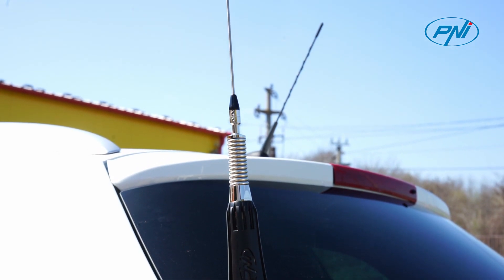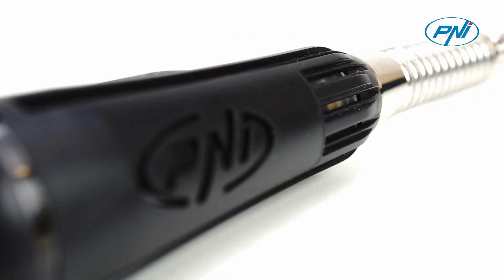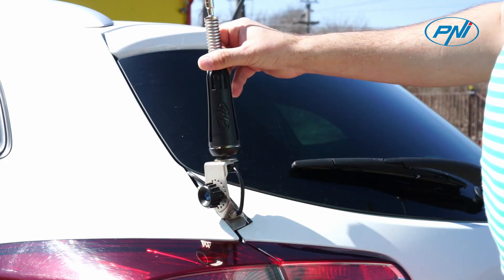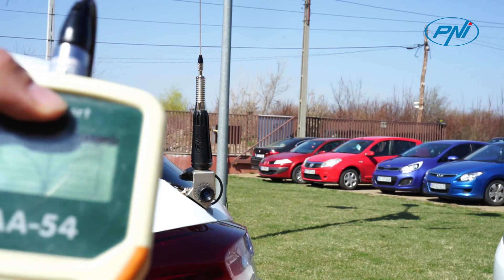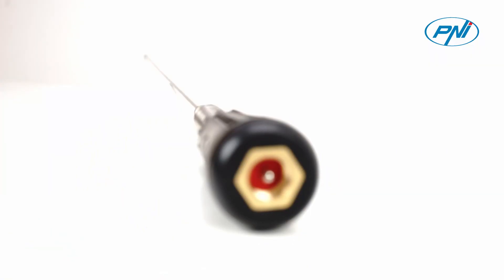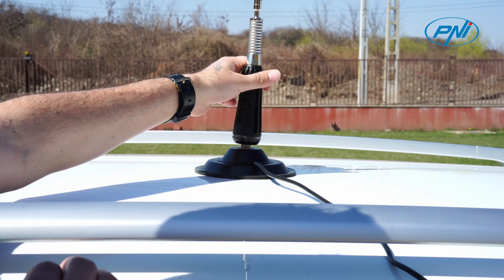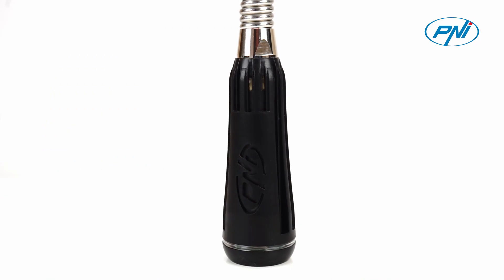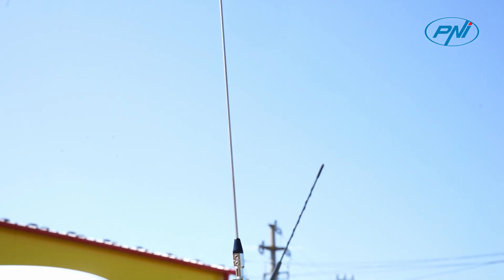CB PNI LED 2000 antenna with SO 239 thread, length 90 cm, 26 28 MHz, 500 Watt, illuminates during tr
PNI LED 2000 brings an innovative element in the field of CB antennas: the antenna coil lights up when the station emits. The higher the emission power, the higher the light intensity of the LED.
The performance of the PNI LED 2000 antenna is closely related to the technical characteristics of the antenna in ideal mounting and use conditions: SWR 1.2: 1, maximum applied power 500 W, impedance 52 Ohms, stainless steel, etc.
Communication distance is another decisive factor when it comes to choosing a CB antenna. Thus, the maximum communication distance of 10 km is reached in ideal working conditions: calibrated antenna, open field without obstacles, the station with the maximum legally allowed power of 4W and with a standard reception. Any obstacle such as hills, mountains, buildings can reduce this distance.
Antenna length is another important factor that can influence communication distance. Thus, the longer the antenna, the longer the range. PNI LED 2000 has a length of 90 cm (coil + spike).
 In order to use PNI LED 2000 antenna you have to meet the following system requirements:

- a magnetic base PL with cable long enough to mount the antenna on the dome of the car and the PL259 socket for connecting the antenna to the CB station.

- or a fixed support mounted on the car / truck with mounting and connection cable to the station such as the PNI T601 connection cable.